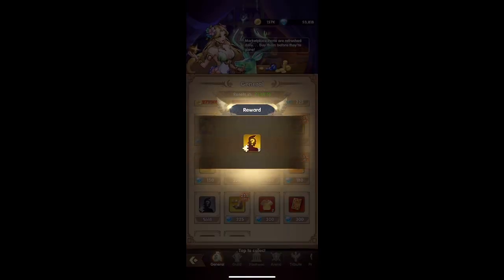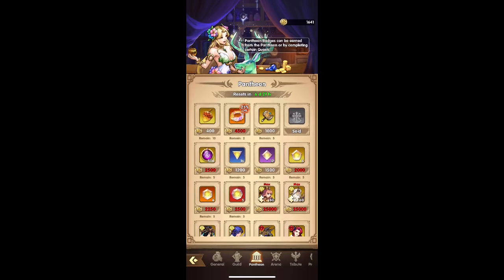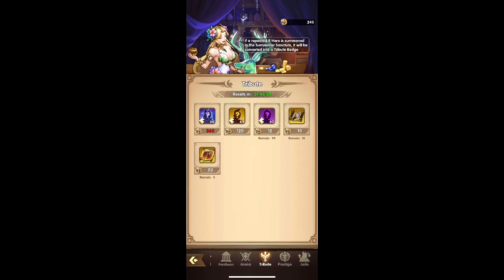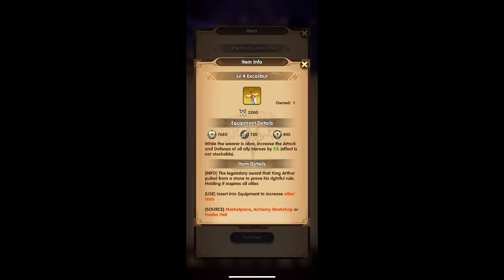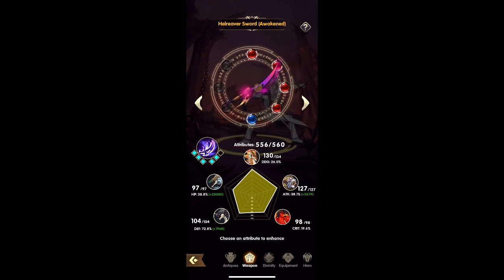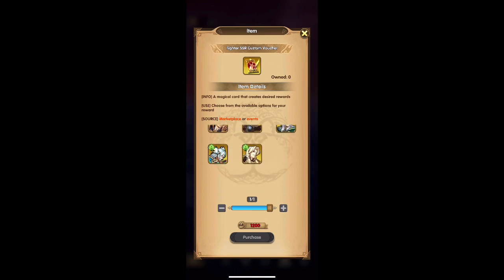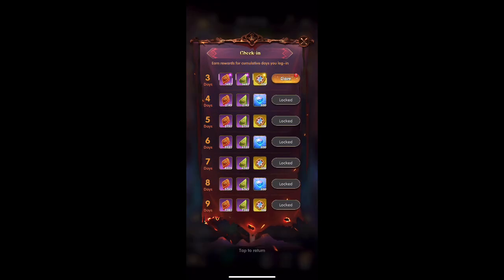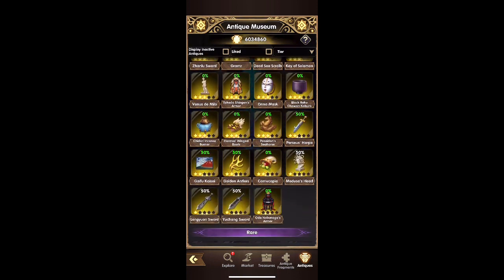Marketplace Spending To Get Stronger - Mythic Heroes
You got gold? Let’s spend it wisely, going through not just the general shop but every event market that is there. Let’s go !